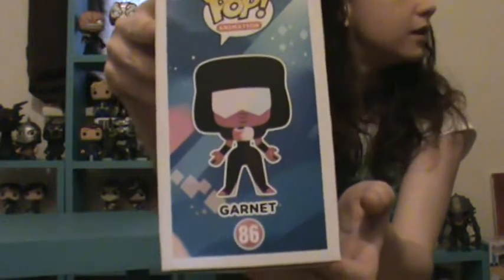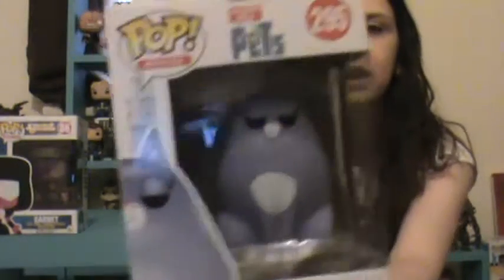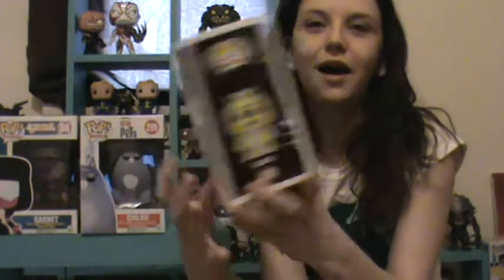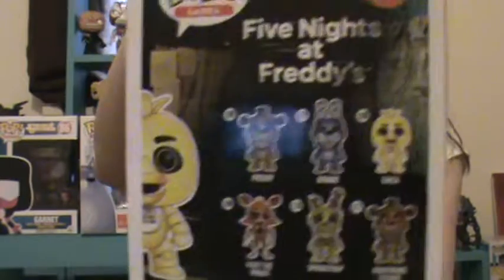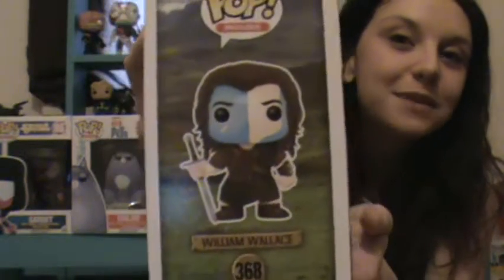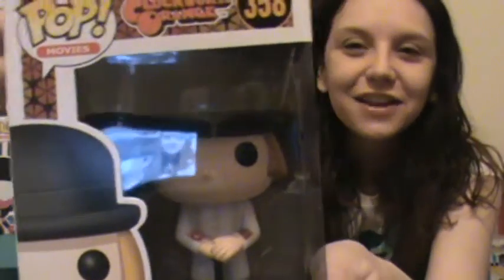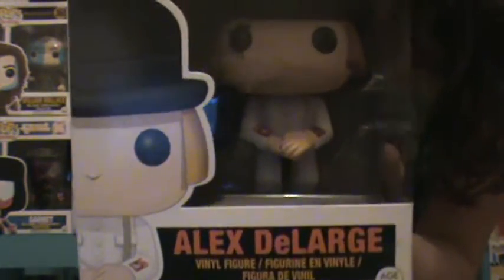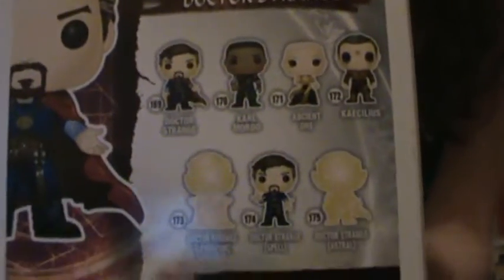Pop in a Box February 2017!!!